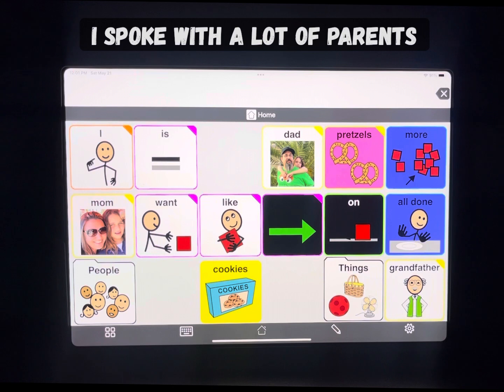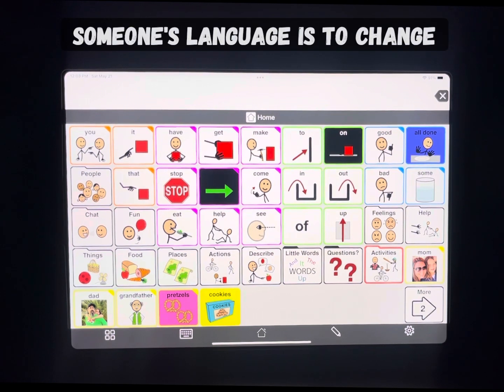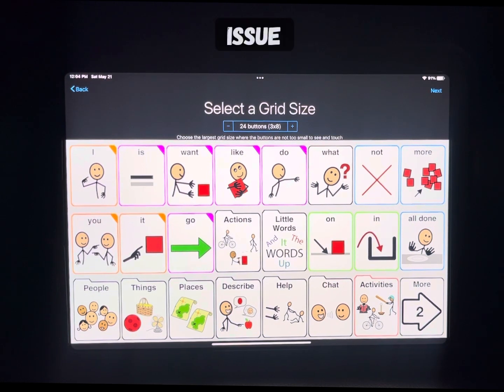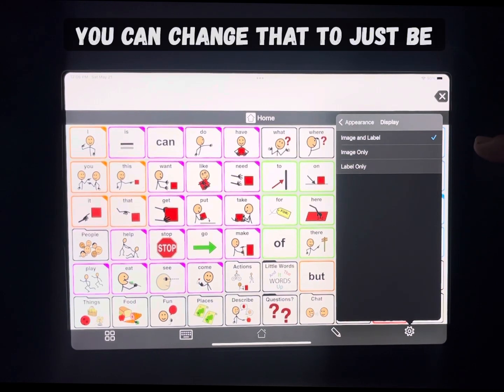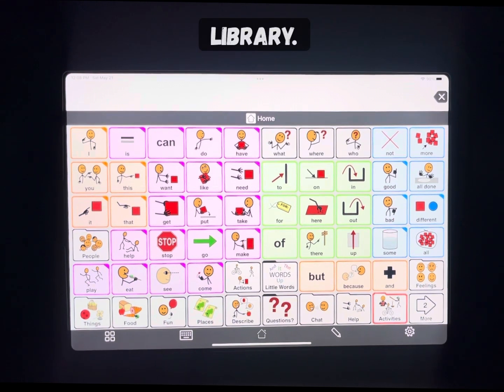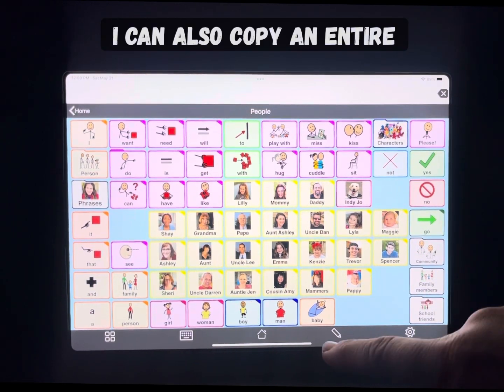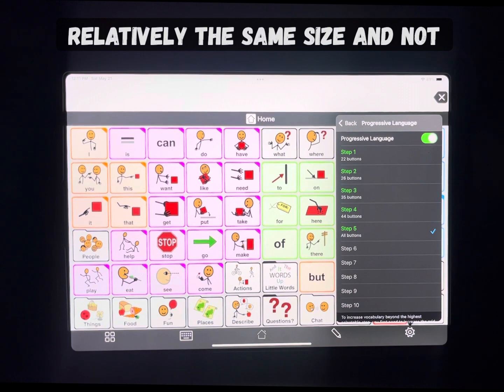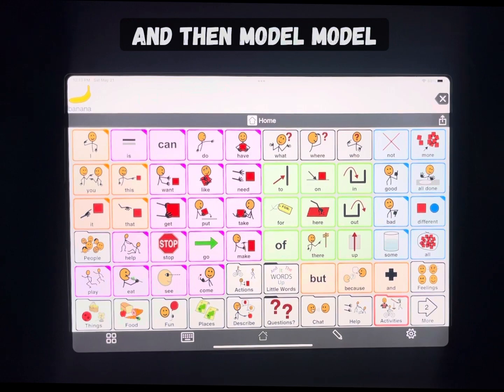Starting over with Proloquo2Go